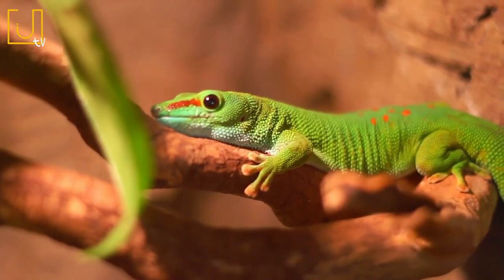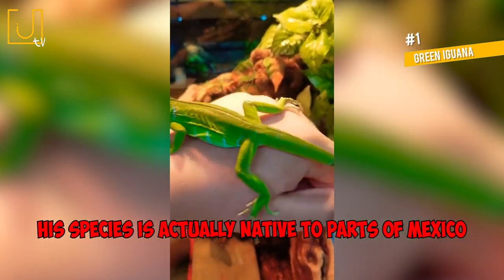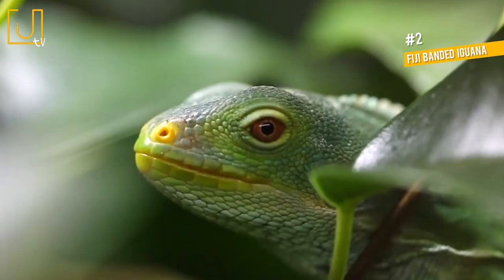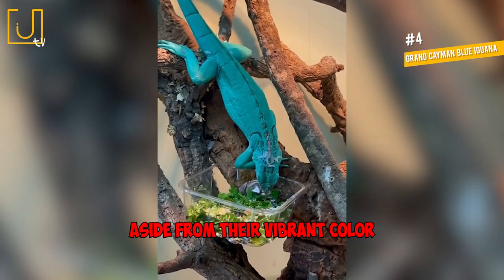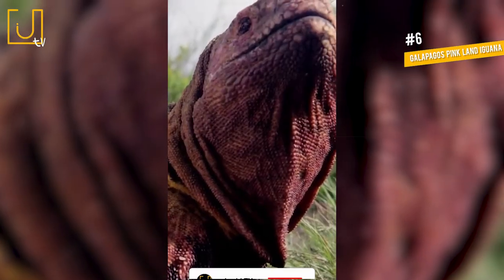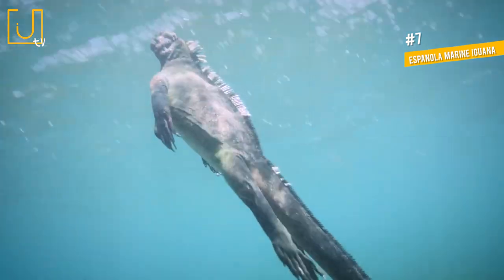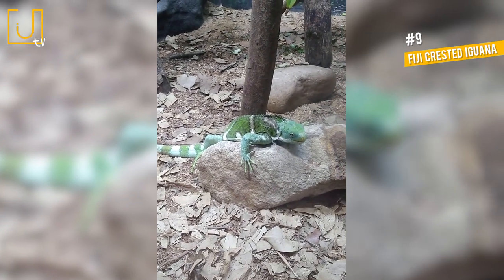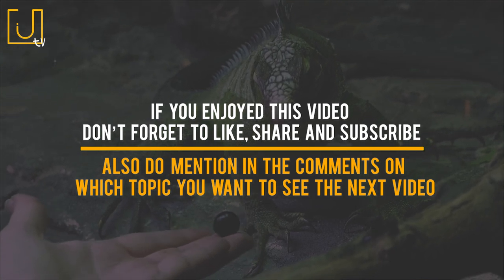10 Most Beautiful Iguanas In The World 😍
Embark on a visually stunning adventure as we showcase the mesmerizing beauty and unique charm of nature’s most extraordinary creatures in our video, “10 Most Beautiful Iguanas In The World.” Prepare to be captivated by the unique elegance and wild allure of these magnificent reptiles, each embodying the epitome of wildlife’s enchanting charm and extraordinary beauty. From the vibrant Green Iguana to the enchanting Blue Axanthic Iguana, these living marvels embody the unparalleled richness of nature’s captivating wonders while positioning themselves as some of the most beautiful wild animals in the world and as captivating symbols of wildlife beauty.

🌿 Breathtaking Moments: Prepare to be entranced by the exquisite natural beauty and graceful presence of these extraordinary iguanas in their lush habitats, as we delve deep into the heart of nature’s timeless allure and celebrate the captivating beauty of wildlife.

🦎 Global Exploration: Embark on a global odyssey to witness the awe-inspiring habitats where these stunning reptiles thrive, offering heartfelt glimpses into their captivating appearances and behaviors, capturing the essence of nature’s vibrant charm and making it the ideal pick for YouTube’s algorithm to push this video to the top of the rankings and generate suggested views.

🎨 Living Elegance: Immerse yourself in the breathtaking colors and unparalleled beauty of these iridescent reptiles, set against scenic landscapes and awe-inspiring backdrops, paying tribute to nature’s enduring allure and affirming them as some of the most stunning wild animals in the world.

📷 Enchanting Showcase: Experience a visual journey into the enchanting elegance of these remarkable iguanas through captivating visuals and rare footage, capturing every mesmerizing detail and highlighting the iridescent grandeur of these captivating creatures, each embodying the awe-inspiring beauty of wildlife.

🌟 Diverse Wonders: From the iconic Green Iguana to the mesmerizing Blue Axanthic Iguana, our carefully selected footage celebrates the stunning variety and magnetic allure of these reptiles, further establishing them as the most beautiful specimens of the natural world and captivating hearts worldwide.

🔔 Stay Connected: Don’t miss our upcoming visual celebrations of nature’s wonders—ring the notification bell to be among the first to savor our latest tributes to the grandeur of the natural world, and allow YouTube’s algorithm to push this video to the forefront.

💬 Share Your Favorites: Which of these magnificent iguanas has stolen your heart? Share your favorite in the comment section below and connect with fellow admirers of wildlife’s unparalleled splendor. Let’s celebrate the magic of nature together!

About Us:
Jawid TV Is - Your one-stop destination for the top 10 lists on a wide range of captivating topics. Join us on a journey of discovery, as we count down the most intriguing, entertaining, and informative facts about the world around us. Don’t miss out on our weekly videos that promise to surprise, inspire, and leave you wanting more.

For More Regular updates stay-Tuned with Us !
Recommend Us What you want to see next time.
Jawid TV